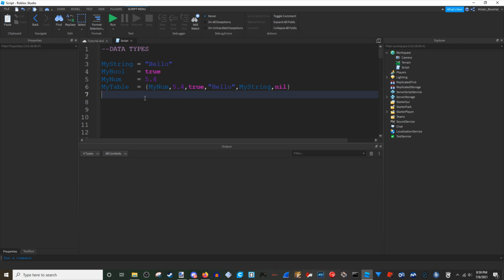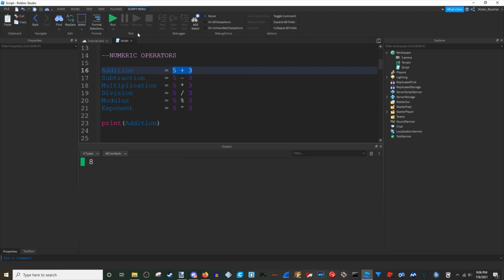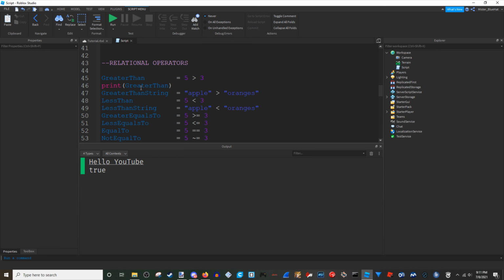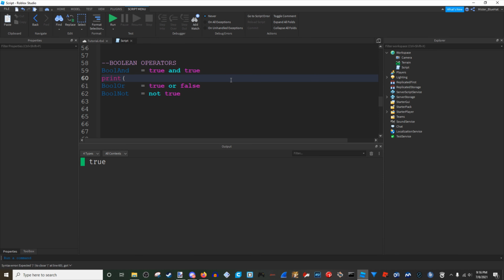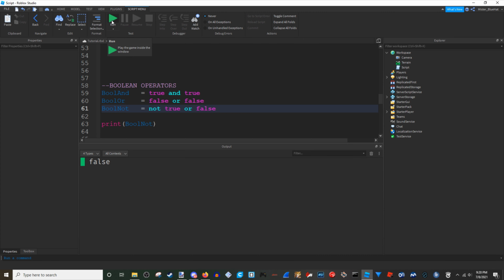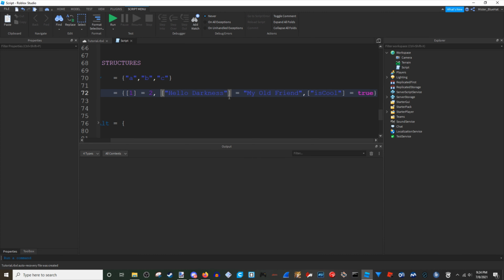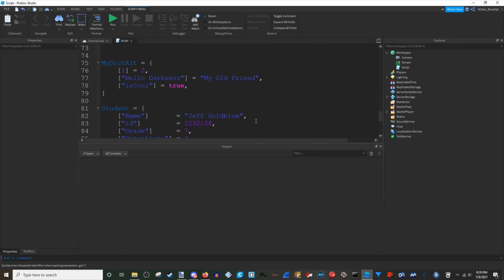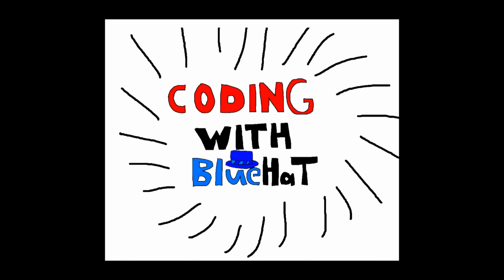Roblox Lua Scripting Tutorial (Basics)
In this video, I talk about the fundamentals of lua.  The main point of the video is to prepare you for being comfortable with lua and programming in general.  I hope this video is helpful.

IF YOU ARE A BEGINNER I HIGHLY SUGGEST YOU DON'T SKIP AROUND TOO MUCH.  I know the video is a bit long but it's packed with tons of information.

I've also gone and uncopylocked the place used in the tutorial so you can mess around with what I've written.

0:00 - Introduction
2:43 - Data Types
6:08 - Numeric Operators
8:56 - Table Operators
9:42 - String Operators
10:31 - Relational Operators
14:57 - Boolean Operators
20:17 - Data Structures
32:37 - Closing Remarks